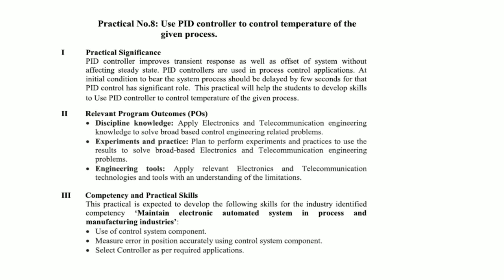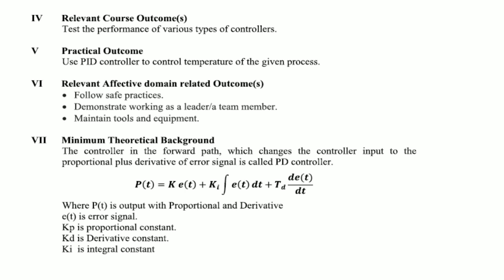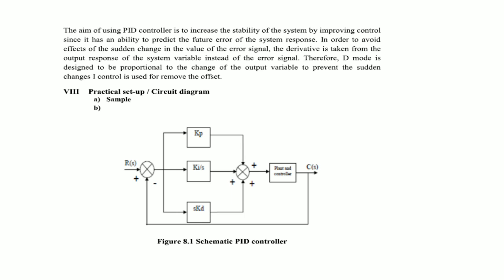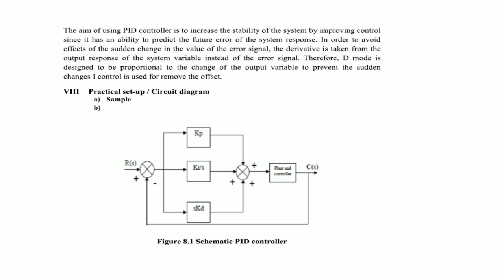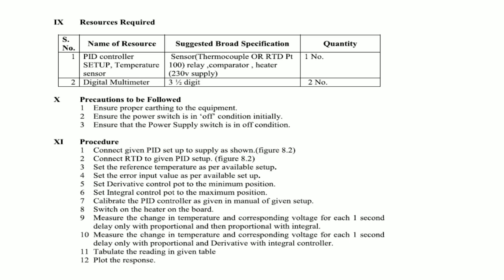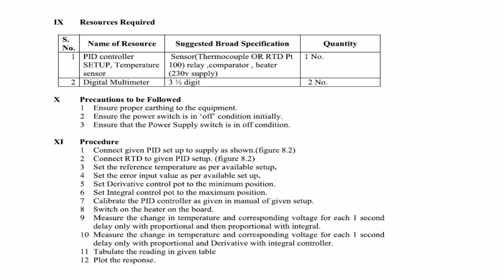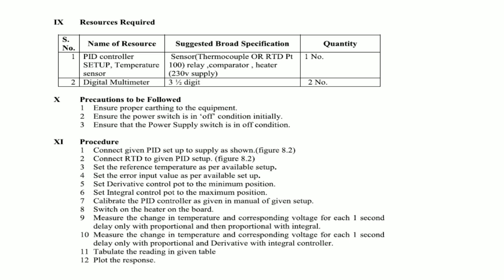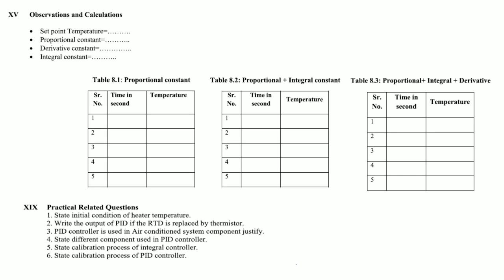CSP PR 8